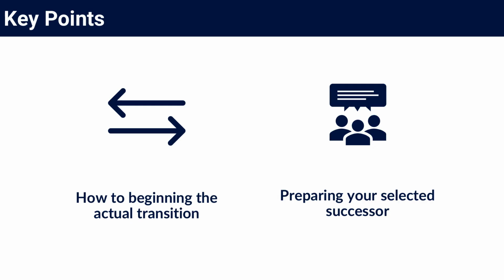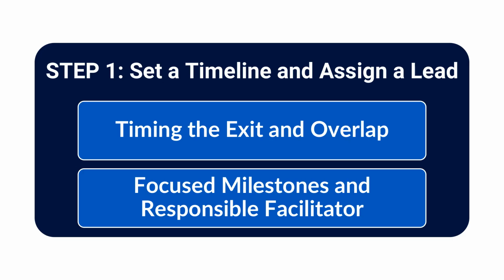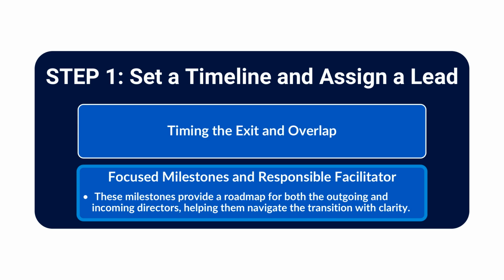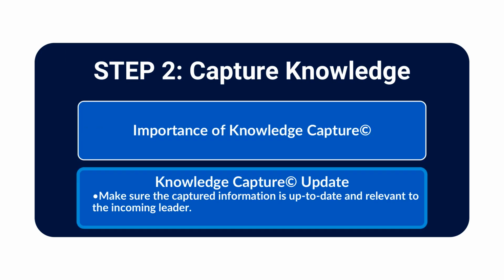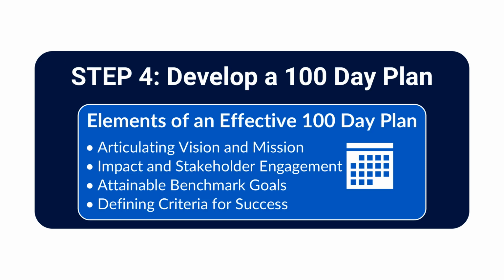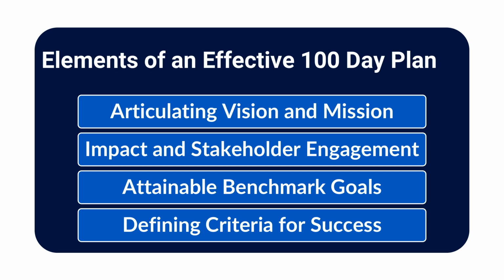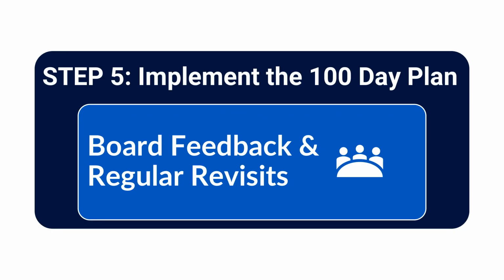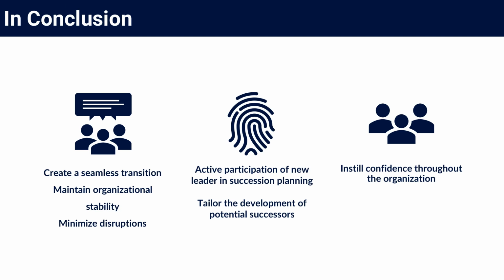Succession Planning Part 4: Transition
Learn how to initiate your transition plan and appropriately use your continuity plan to your advantage.